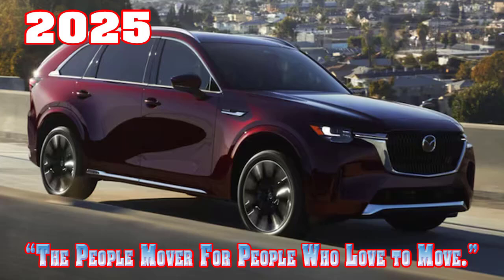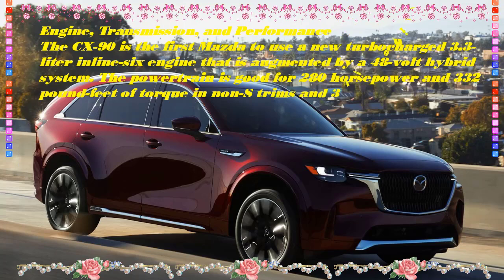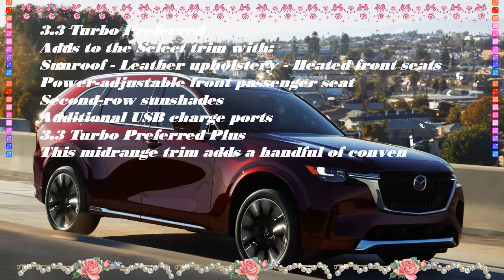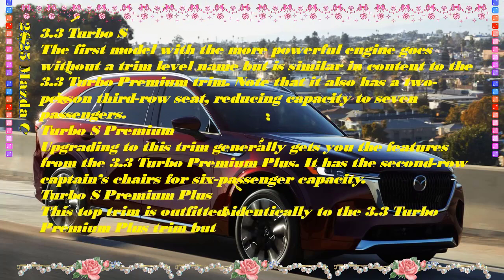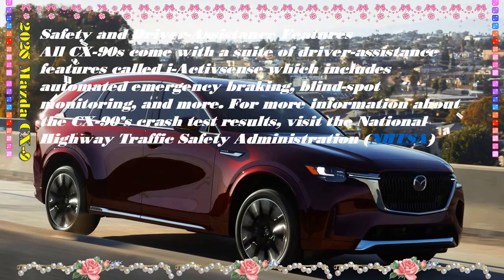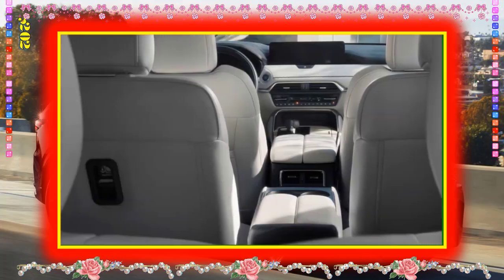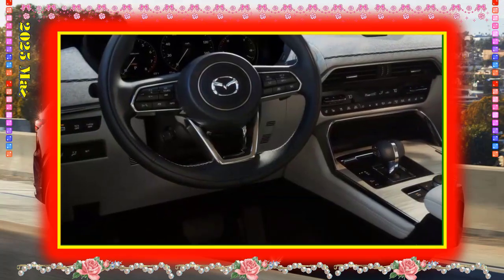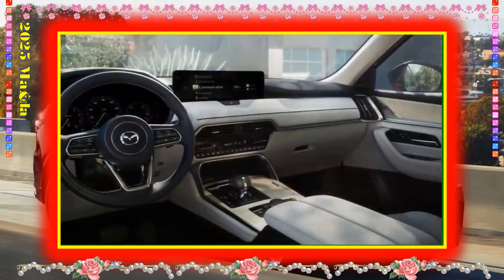2025 mazda cx 90 turbo s premium plus | 2025 mazda cx 90 phev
Hybrid cars are pleased to present:2025 mazda cx 90 turbo s premium plus | 2025 mazda cx 90 phev | 2025 mazda cx 90 phev premium plus
Best regards.